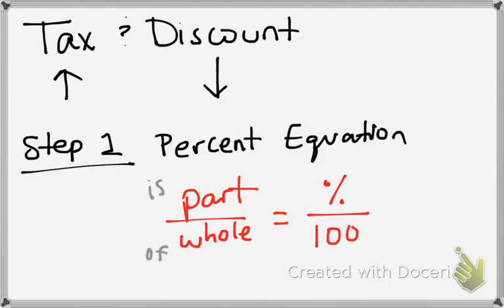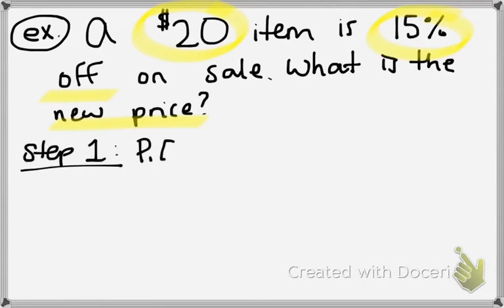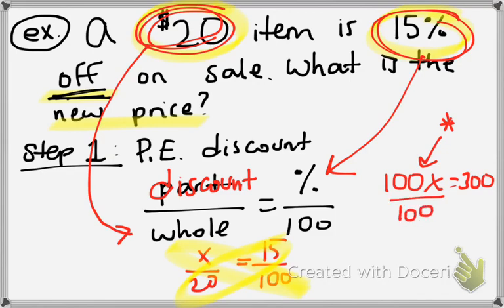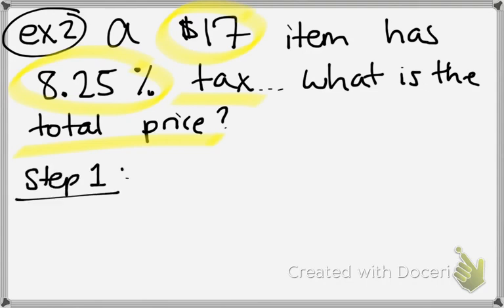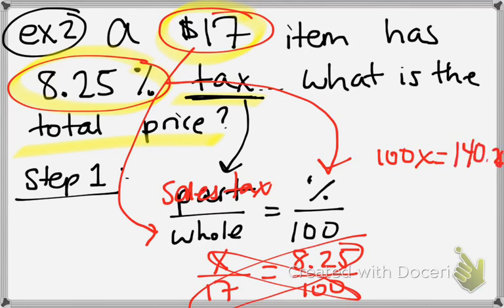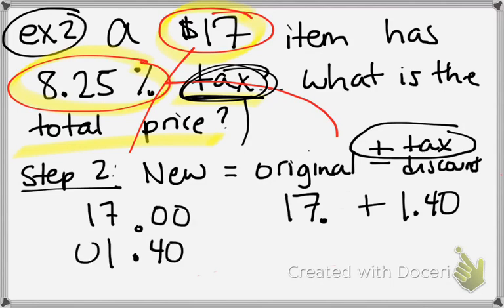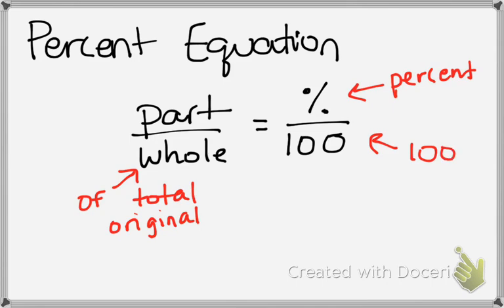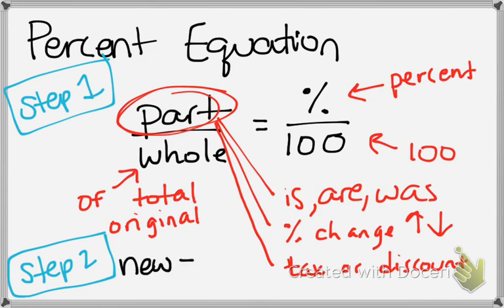tax and discount